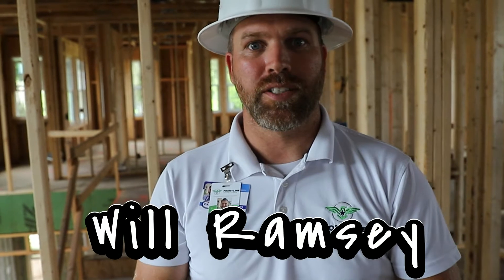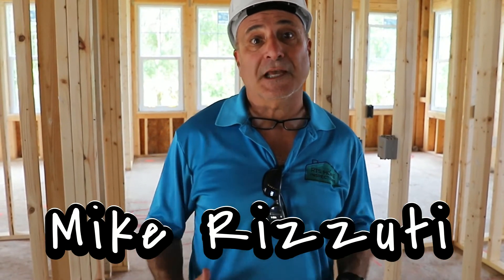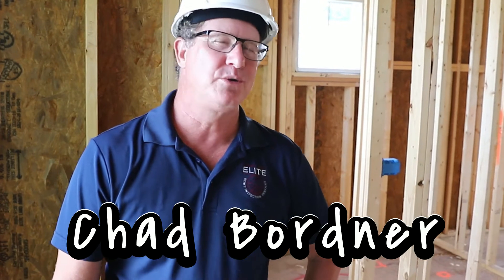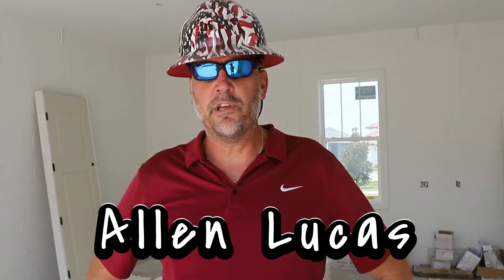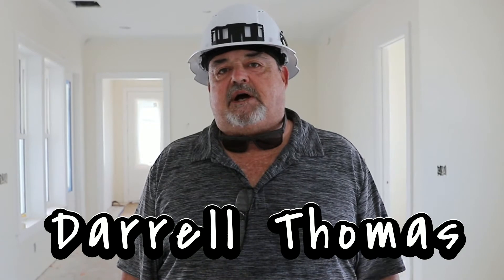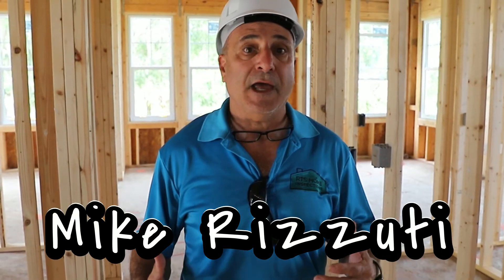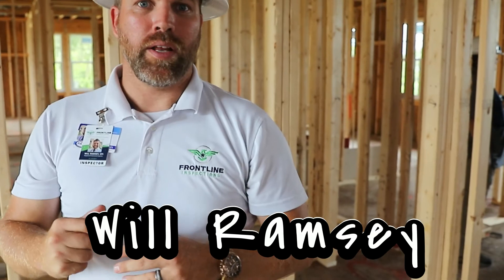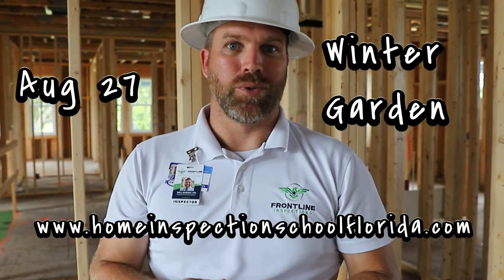New construction inspection live on-site training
Is a new construction inspection, live on-site, field trip really worth it?  Home inspectors come from all over Florida because they see huge value in diversifying their business.  No other home inspection school offers pre-slab and pre-drywall construction site training.  We are also the first and only to provide a Pre-drywall inspection SOP.  These classes are rare so do not miss this opportunity!
We really appreciate your likes, shares and subscriptions!  This is the home inspection channel.  We also have a multi-inspector home inspection company in the Orlando/Central Florida area servicing real estate agents, brokers, investors and home buyers since 1998, we provide overwhelming credibility and overwhelming value to home buyers and real estate investors, check us out
Our home inspection school offers home inspector training courses on many advanced subjects like mechanical, electrical, plumbing, pools, new construction, pre-drywall, defective building products and more.  We conduct live on-site and on-line classes.